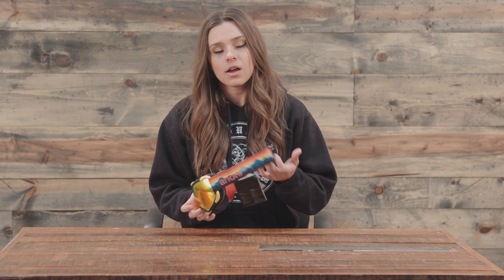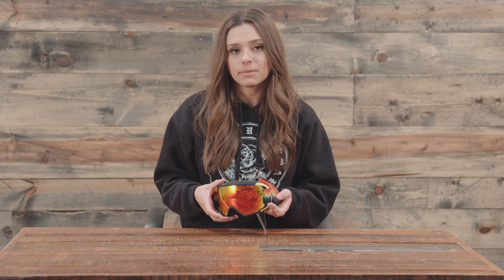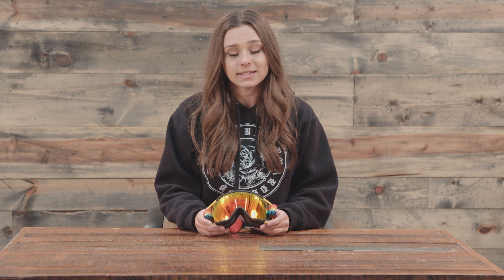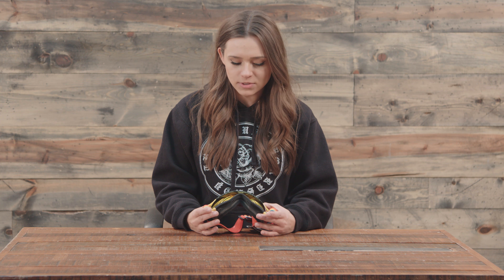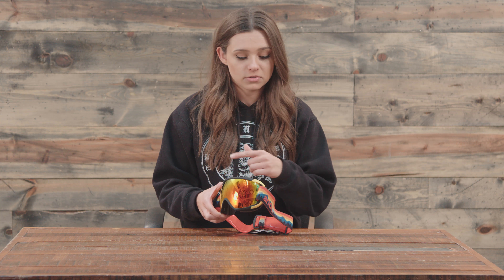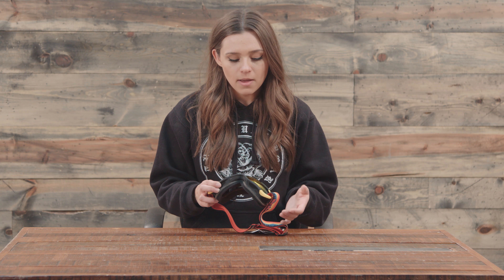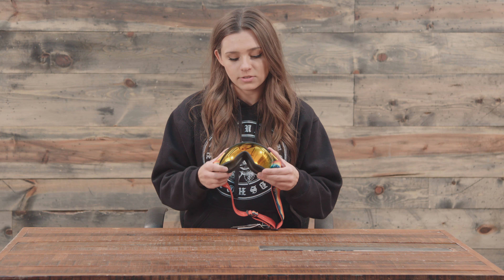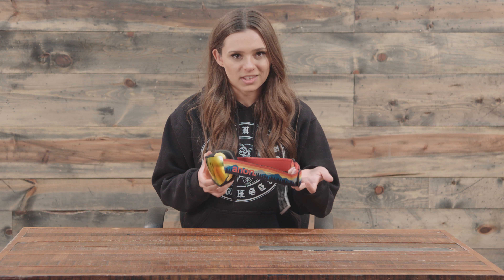2018 Anon Circuit Goggles - Review - TheHouse.com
Modern styling and design create a goggle with heightened vision and supreme comfort.  Michelle gives us a look at the 2018 version of the Circuit goggles from Anon.